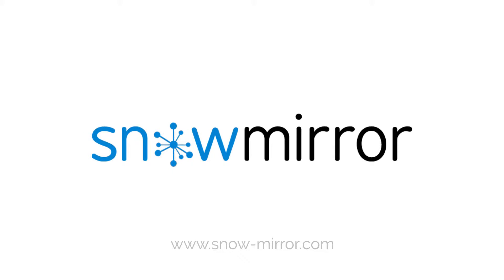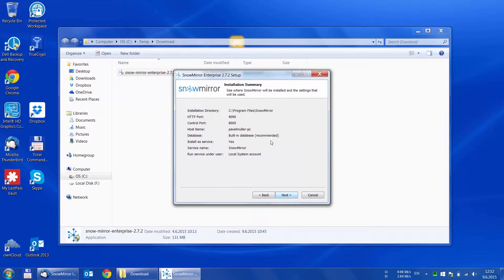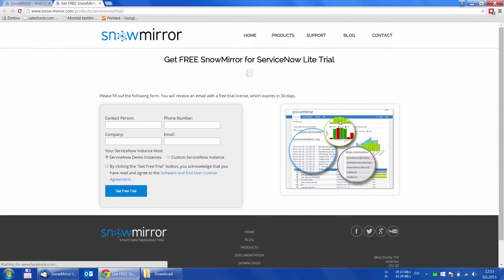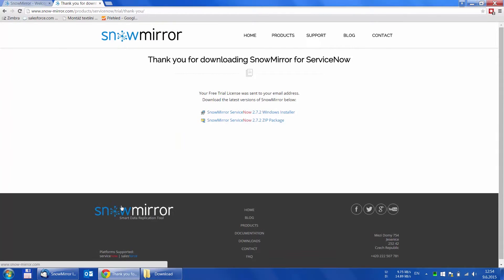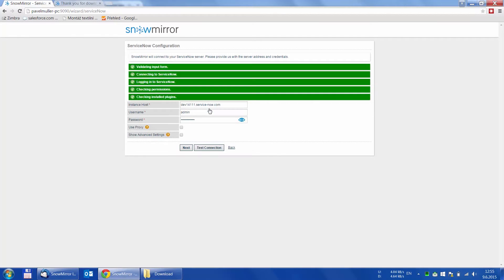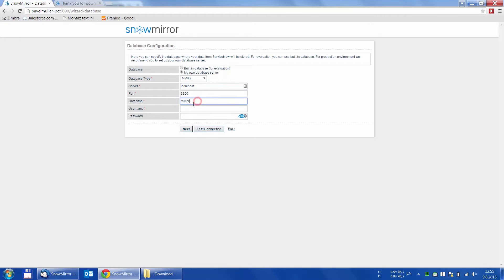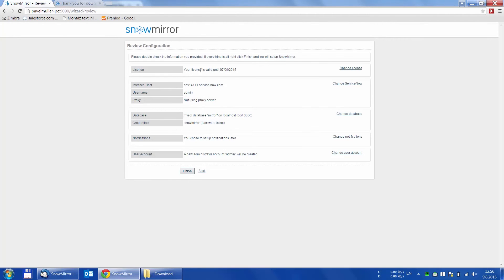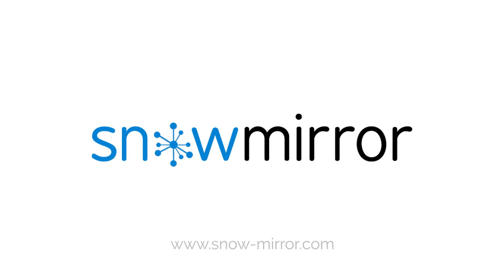SnowMirror Videocast - Basic Installation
In this video, we will go through the installation and then use the configuration wizard to configure SnowMirror in as little time as possible.